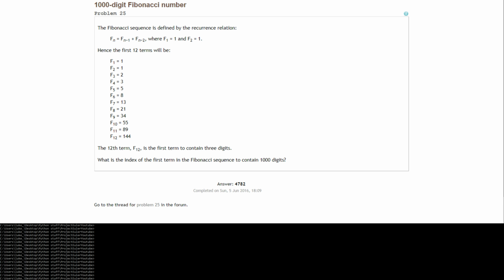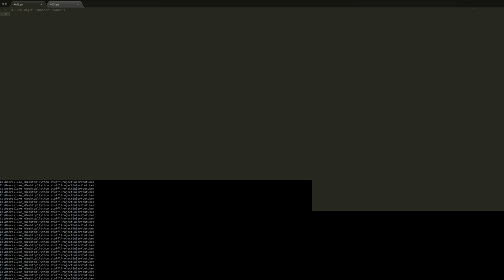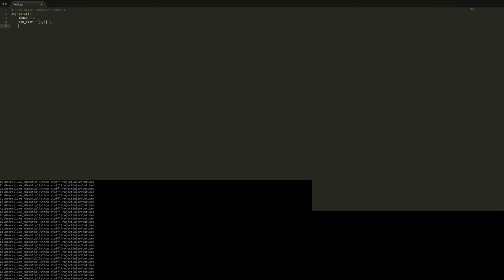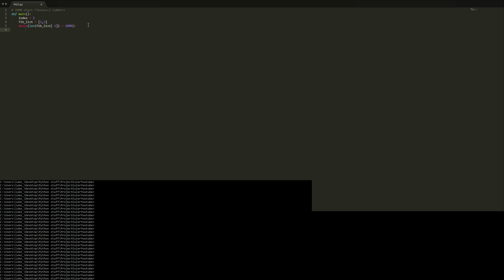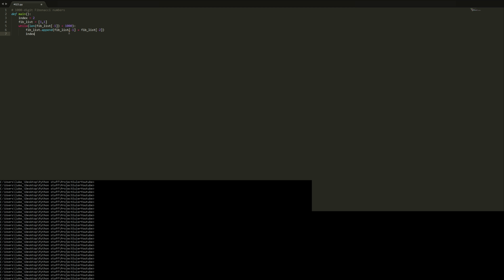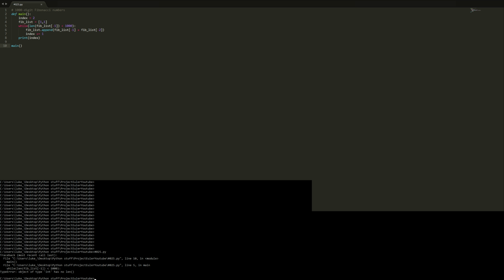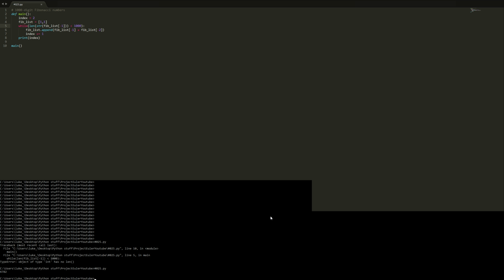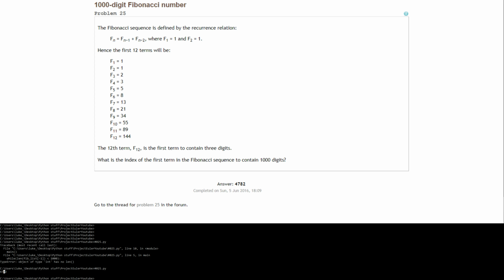Python Beginner tutorial series using project Euler #25 - 1000-digit Fibonacci numbers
Another really quick one, we have covered the Fibonacci sequence before.